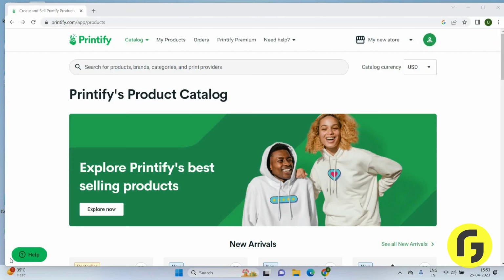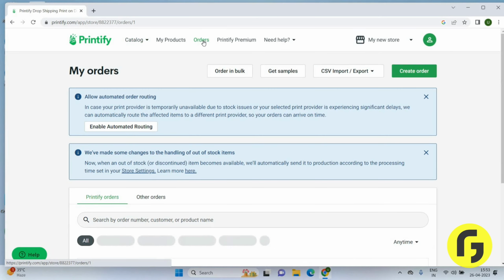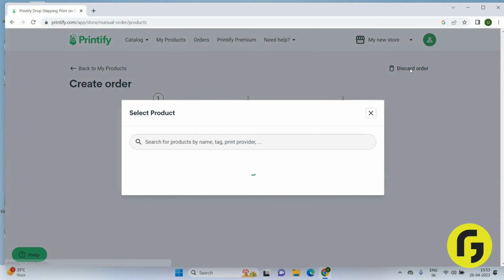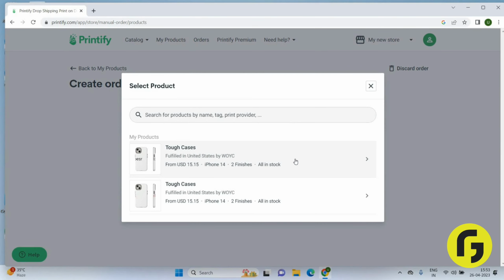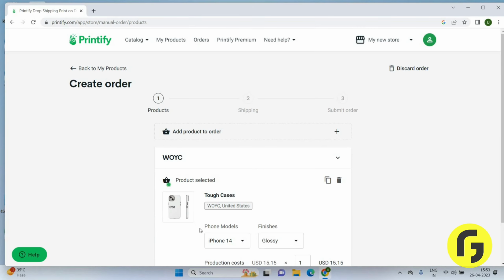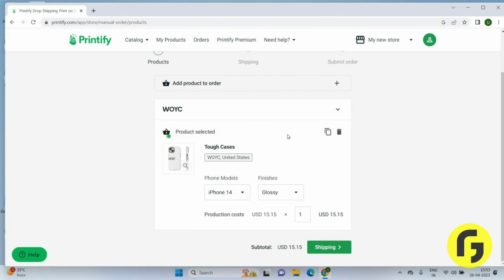How To Create Orders Printify Tutorials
Hello! Welcome

You are currently watching How To Create Order Printify Tutorials